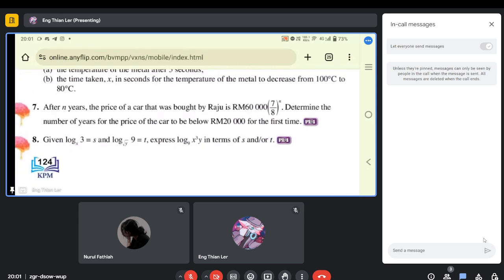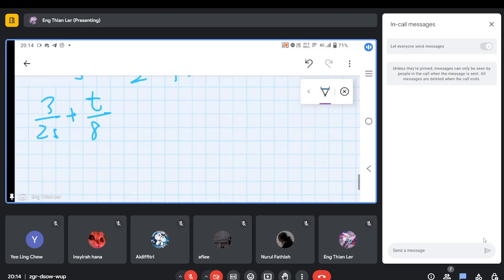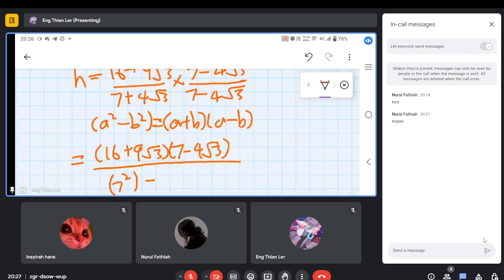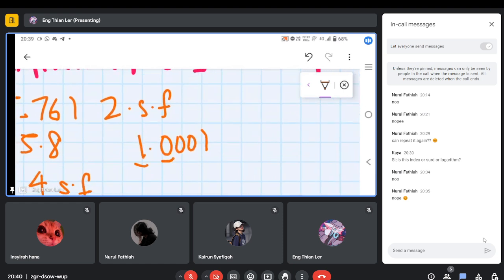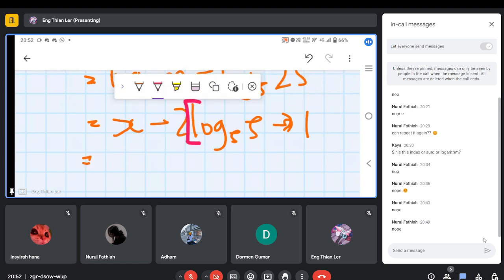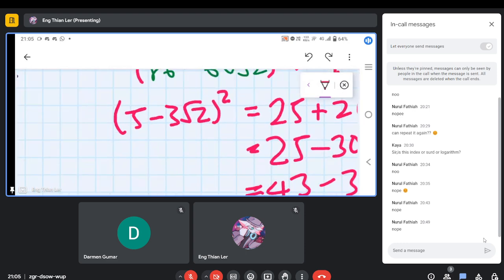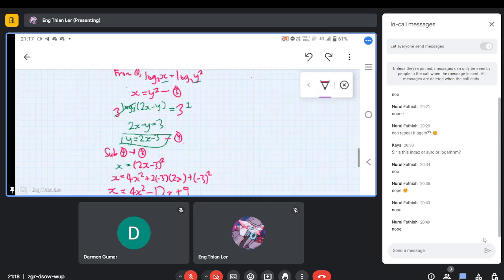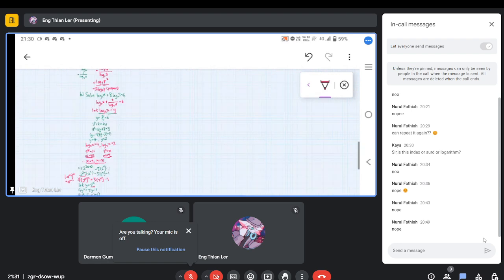ADD MATHS| F4 C4 REVISION CLASS